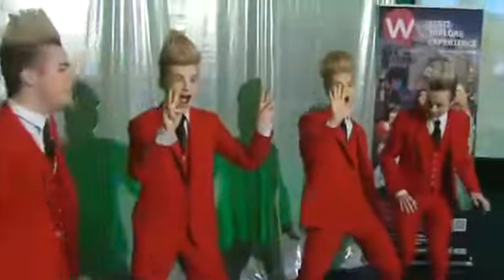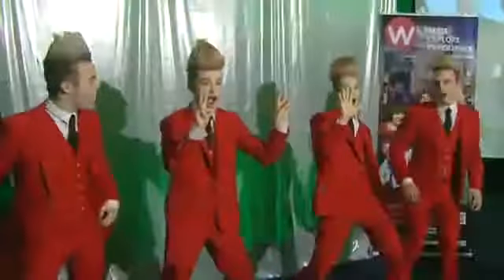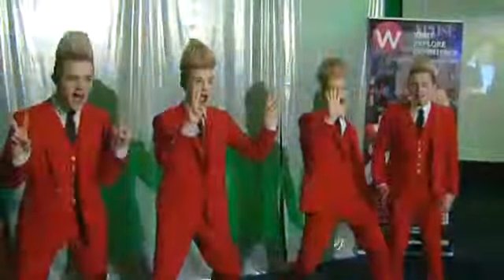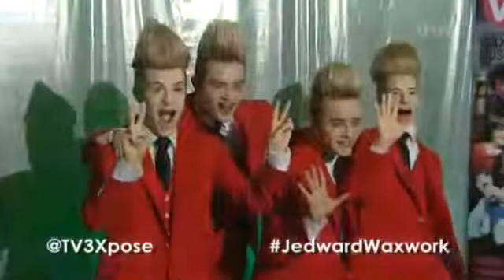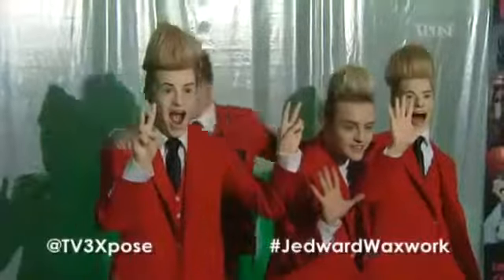Xpose 27.11.2012 Jedward Immortalised in wax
@RusJedward Copyright TV3.

Jedward at the wax works museum :) sorry for the bad quality and the laughing haha.

Jedward revealing their wax works in the wax museum, Dublin.

@RusJedward Copyright uk.omg.yahoo.com.